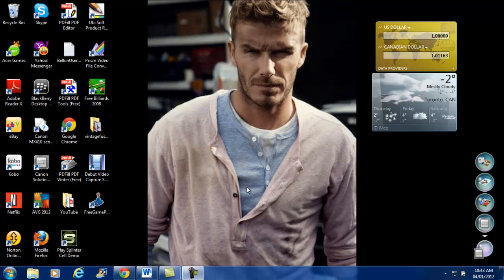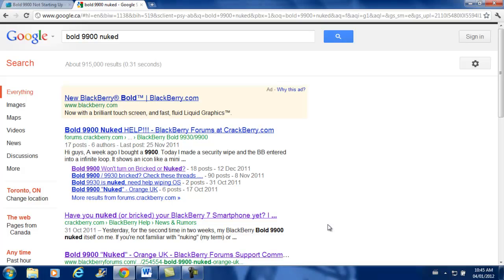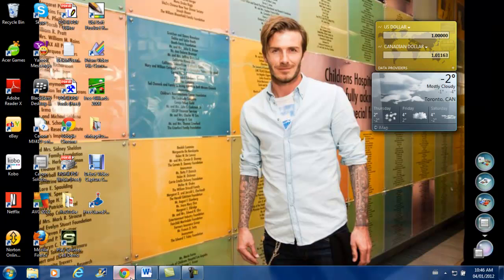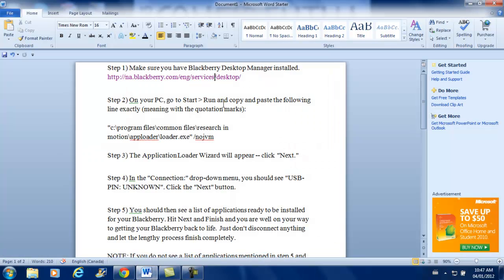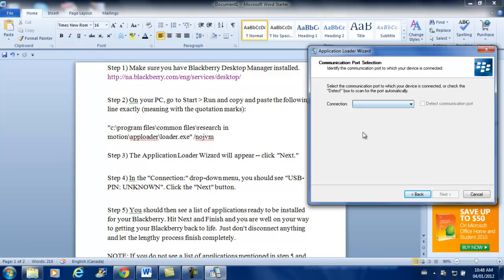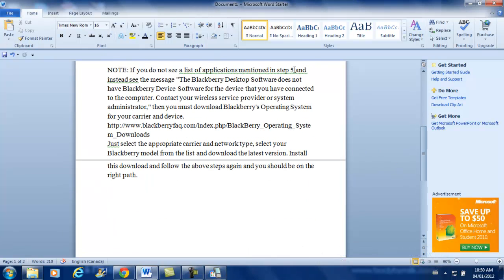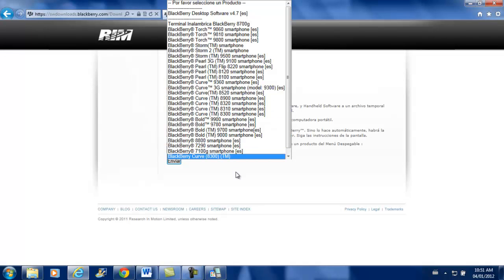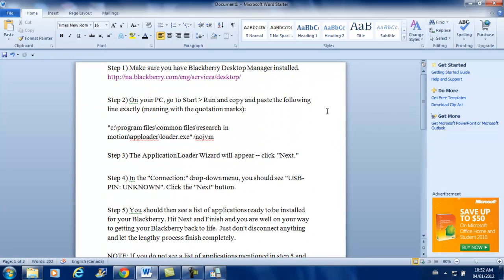How To Recover/Restore Your Nuked or Bricked Blackberry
I made this video to show you guys how to revive your dead blackberry!
You can do this if your blackberry has the following problems:
1.Is not turning ON
2.Is just blinking the red light but is not turning on no matter what you do!
3.Is showing a battery with an X sign or whatsoever but mainly is not turning ON.

Step 1) Make sure you have Blackberry Desktop Manager installed.

Step 2) On your PC, go to Start - Run and copy and paste the following line exactly (meaning with the quotation marks):

-c:\program files\common files\research in motion\apploader\loader.exe- -nojvm

Step 3) The Application Loader Wizard will appear -- click -Next.-

Step 4) In the -Connection:- drop-down menu, you should see -USB-PIN: UNKNOWN-. Click the -Next- button.

Step 5) You should then see a list of applications ready to be installed for your Blackberry. Hit Next and Finish and you are well on your way to getting your Blackberry back to life. Just don't disconnect anything and let the lengthy process finish completely.

NOTE: If you do not see a list of applications mentioned in step 5 and instead see the message -The Blackberry Desktop Software does not have Blackberry Device Software for the device that you have connected to the computer.,- then you must download Blackberry's Operating System for your carrier and device.
Just select the appropriate carrier and network type, select your Blackberry model from the list and download the latest version. Install this download and follow the above steps again and you should be on the right path.

Possible solutions if this does not work ;
Issues:
1-BB9900 OS wiped up and now the BB logo screen comes up with an error 507 (Reload Software).
2- BB9900 is officially dead and continuously reboots, black screen with red light.
Solution:
1-Connect BB9900 via USB to PC, Desktop Software pops up but doesn't connect to the device, An other window pops up with option "Repair". Click "Repair" it tries to search & connect to device. Onward 2nd window pops up with "Get updates" and with an option on left corner "Other Versions",
click other versions & select "Downgrade" tick to install. During process to connect device it rejects device connection, unplug USB for a while than plugin and "Retry", repeat the method if faced by same problem again so "click ignore" which leads device to install software. 2-Officially dead BB9900 black screen+red light can be relived only through "Downgrading". Follow the same process mentioned above but when the stage of "JVM" comes unplug & plug the USB and "Try Again"
If the window pops up for "Reconnection JVM" don't cancel but unplug & plug "Try Again" if necessary remove the battery for while and install it back to device and "Try Again". It will compel the OS to cross the stage of JVM.

Hope you get your Blackberry back to life!